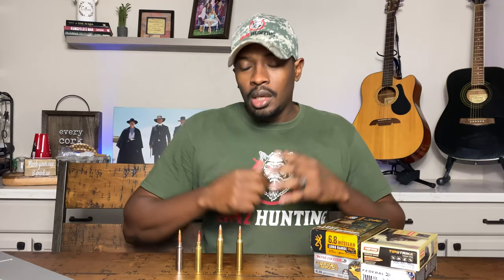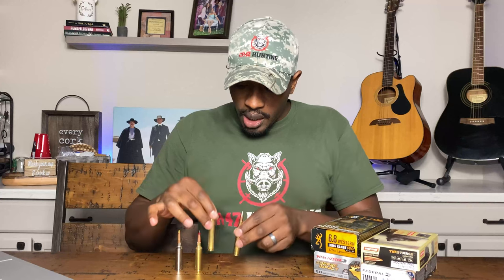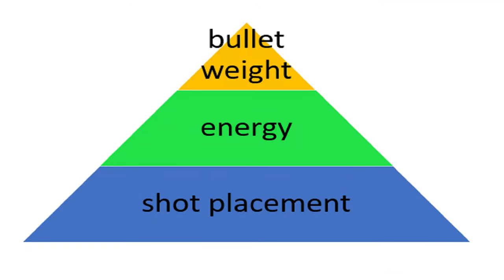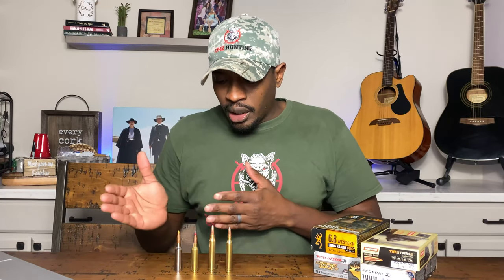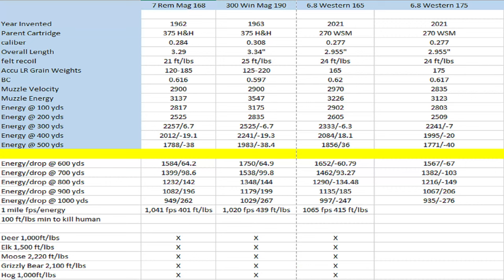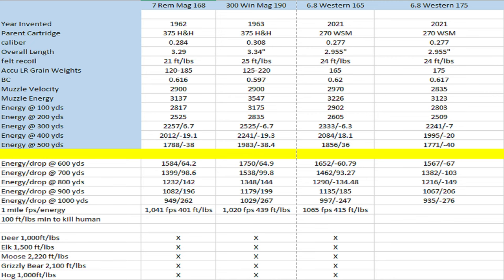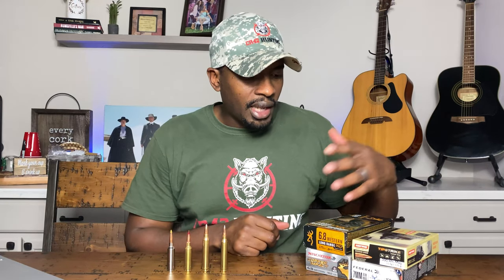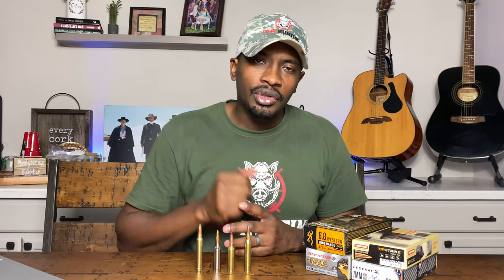6.8 Western vs 7mm Rem Mag vs 300 Win Mag: Can the new kid on the block hang?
6.8 Western vs 7mm Rem Mag vs 300 Win Mag: Can the new kid on the block hang? In this video we take a hard look at the numbers between the new 6.8 Western the 7mm Remington Magnum and the 300 Winchester Magnum. Does the 6.8 Western have what it takes? In this video we take a look.